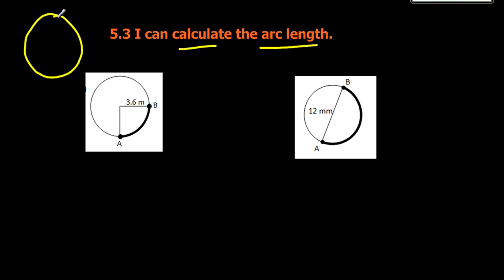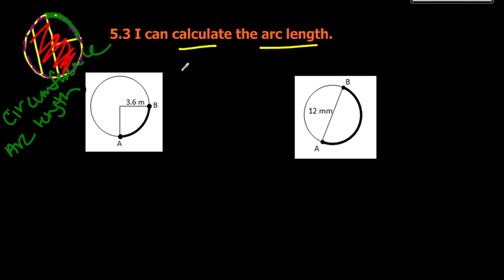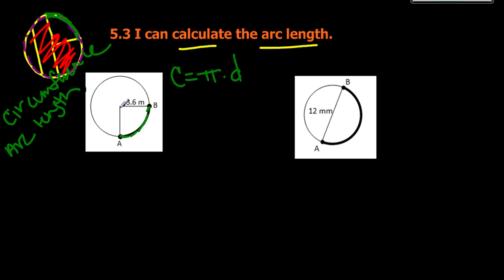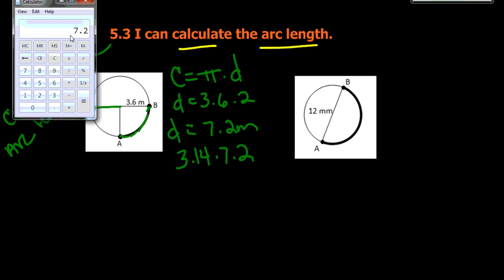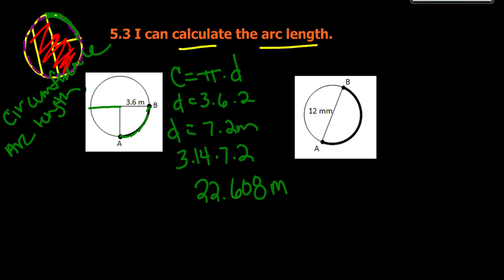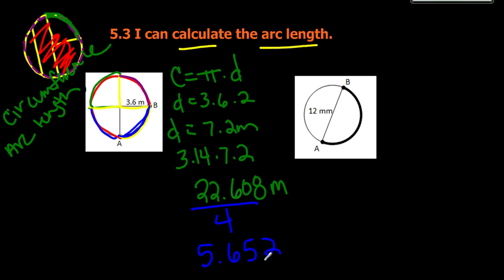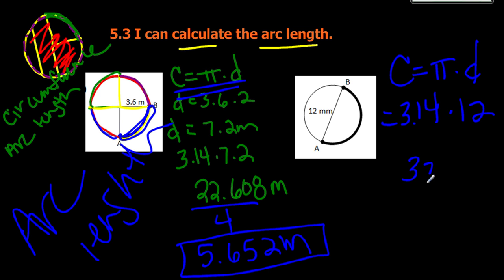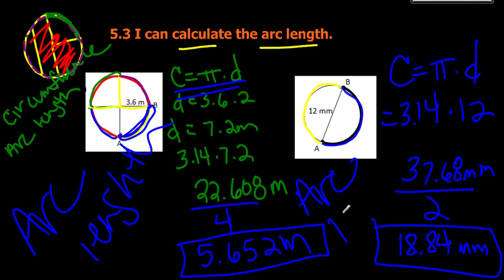5 3 I can calculate the arc length